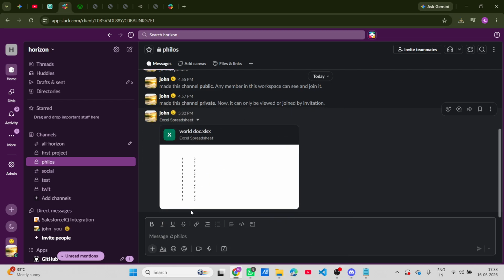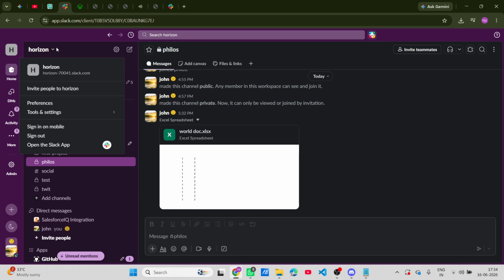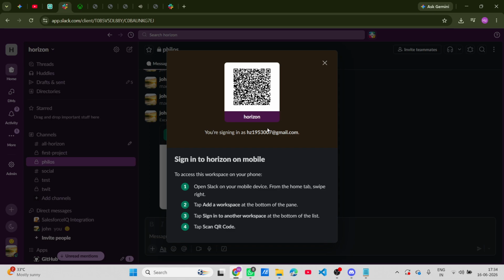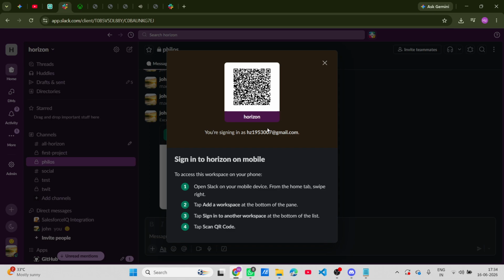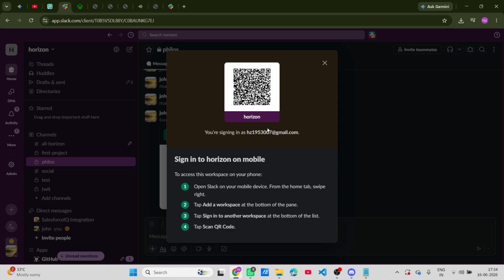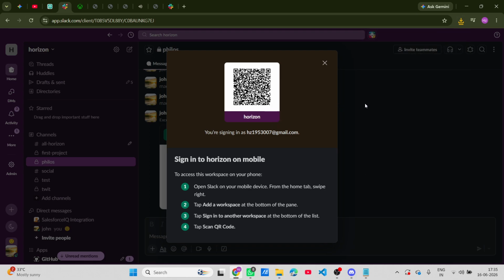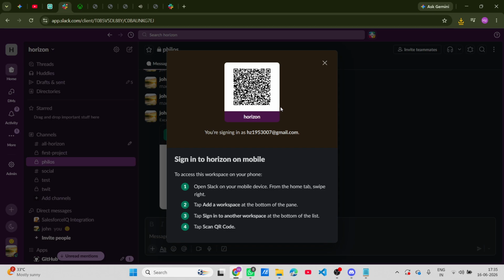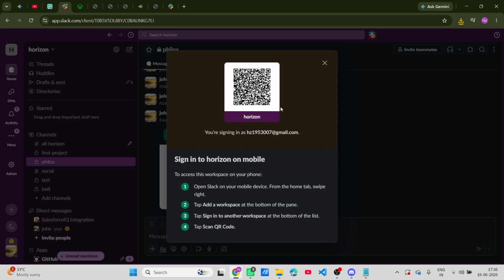How to Get Your Slack QR Code (Step By Step) (2026 Guide)